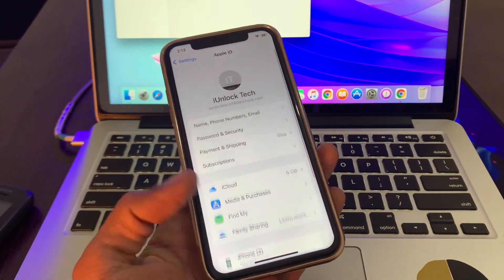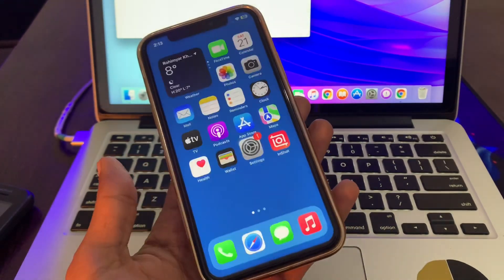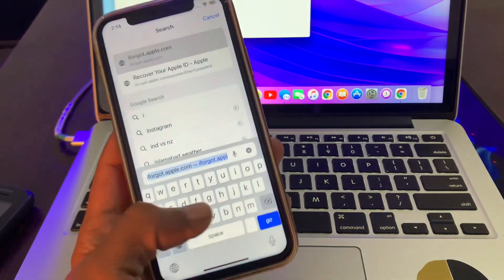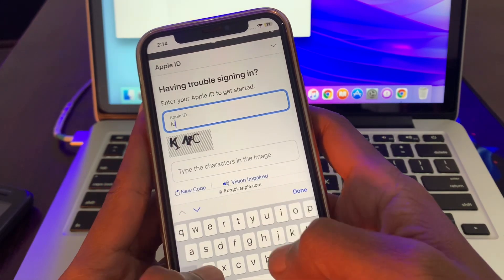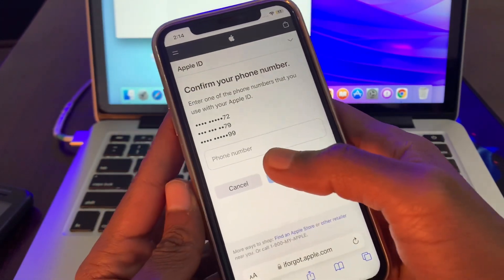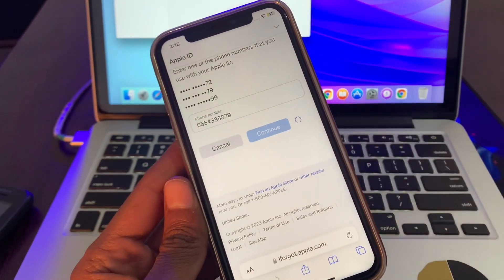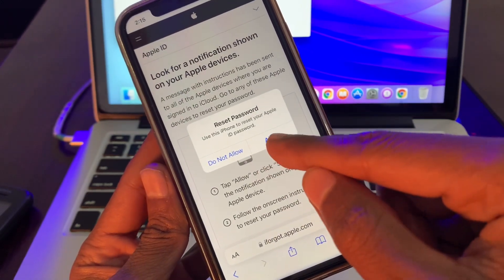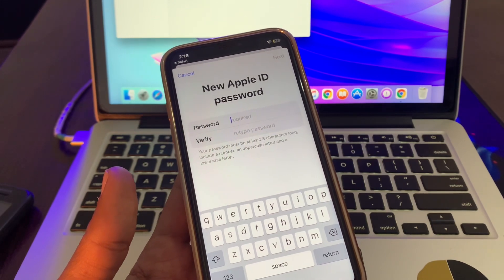How To Reset Apple ID Password Using Your iPhone Without Email/Number